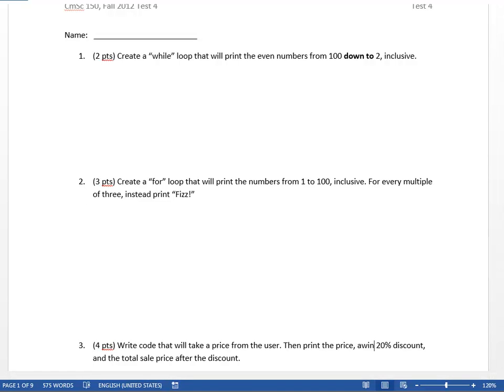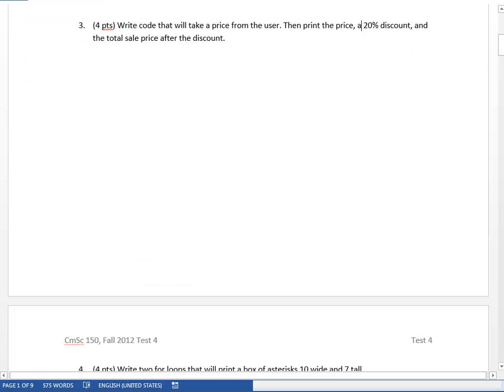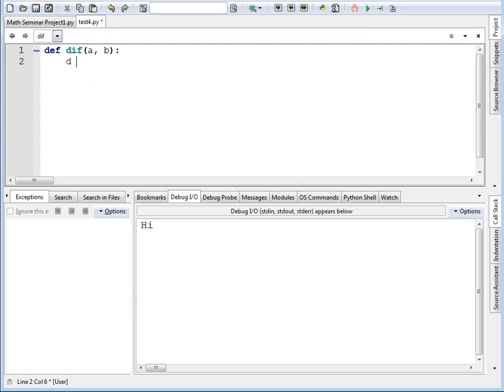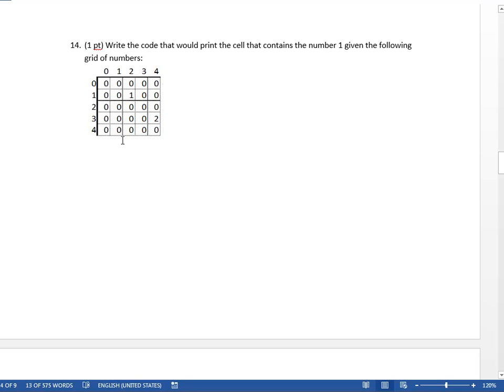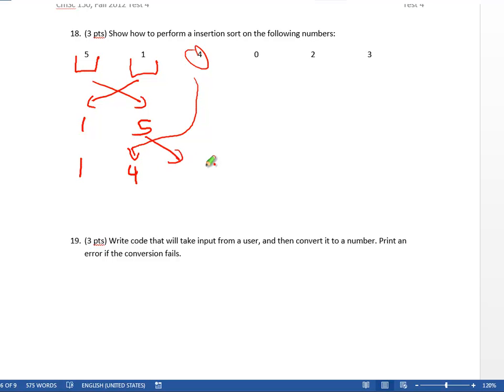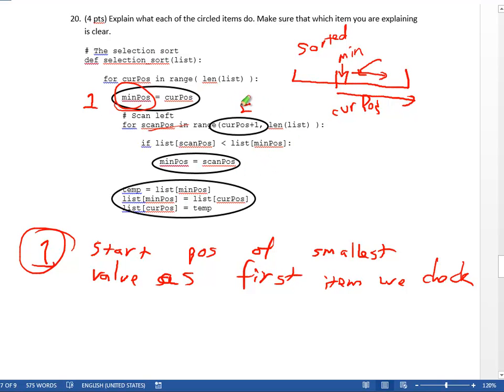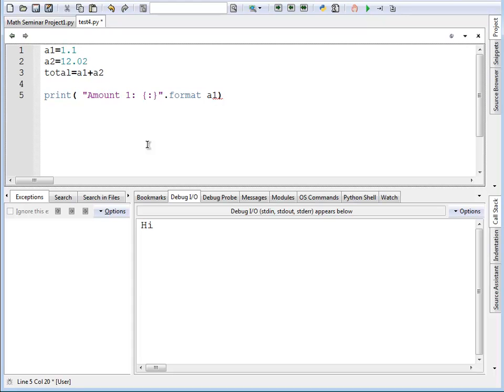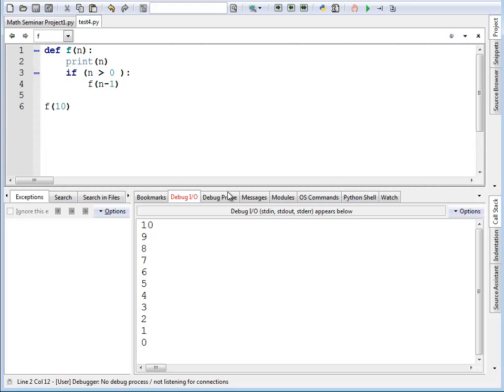Test 4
Explanation of answers for Fall 2012 final.